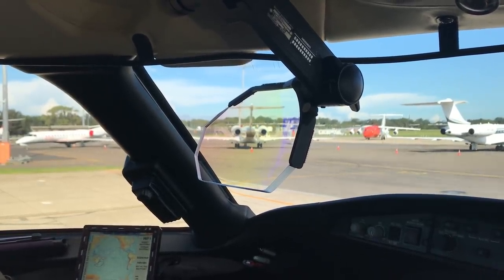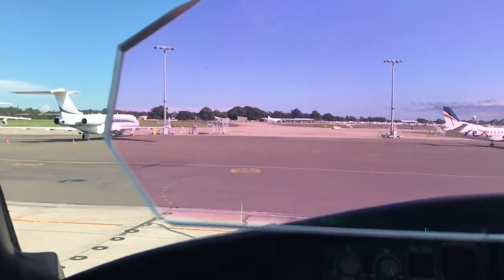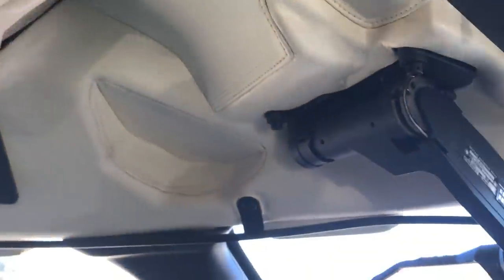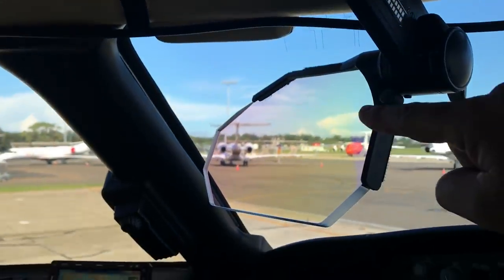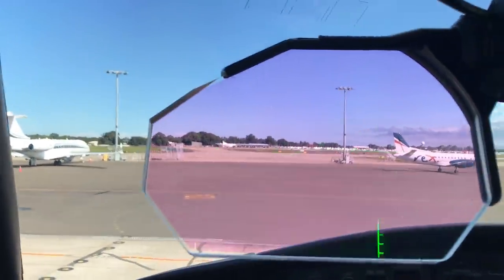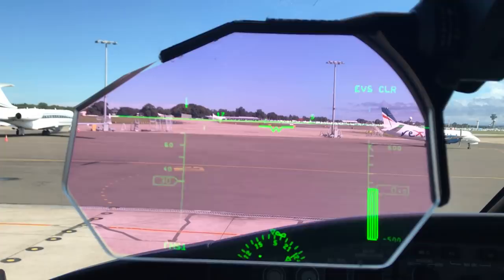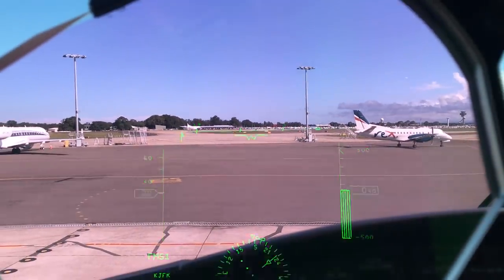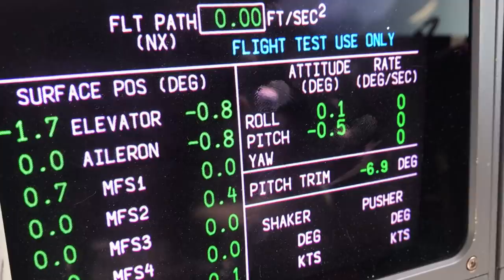For the Flat Earthers who still don't understand how the HUD works.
This video is a follow up to an earlier video here.

I am showing that the HUD is transparent as some Flat Earthers were confused why the Moon appears white in my other video.